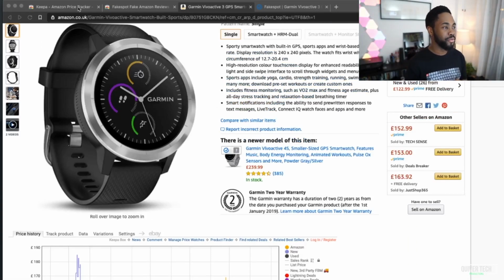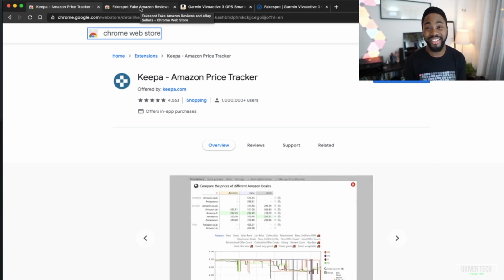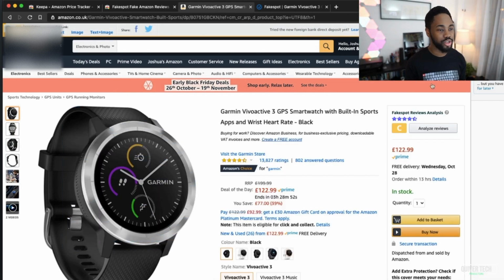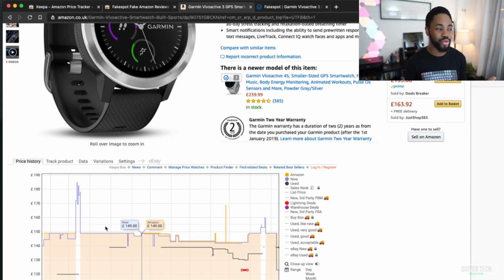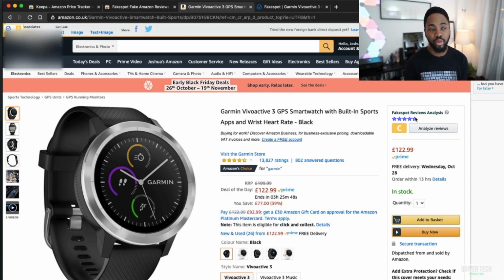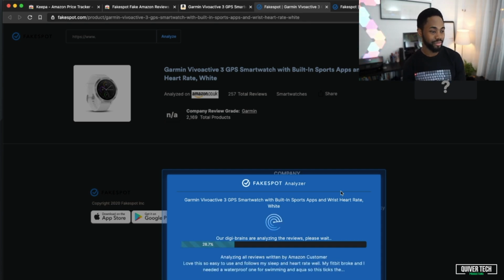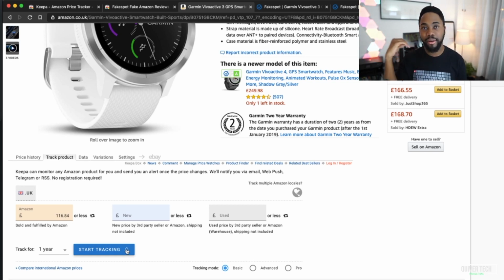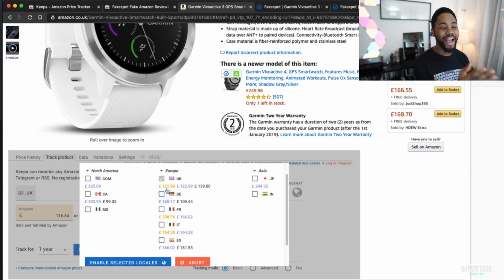Save money on Amazon - Black Friday 2020 with these free browser Extensions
Save money on Amazon this Black Friday with these free browser Extensions | In this video, I'll show you two browser extensions that are guaranteed to help you save money this black Friday & holiday period.